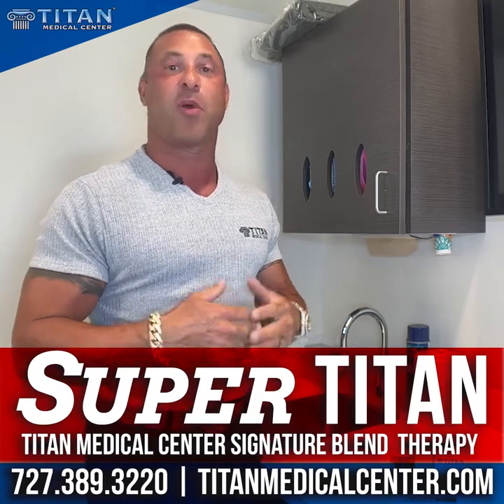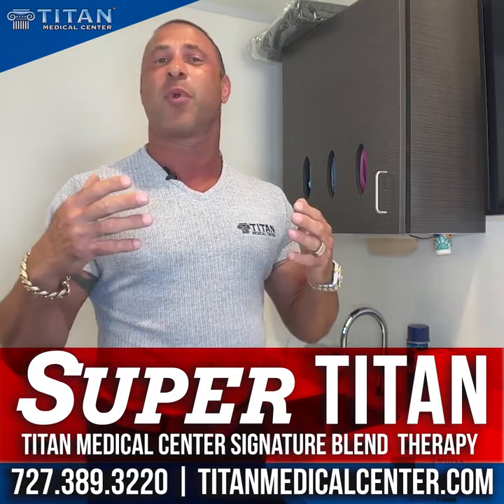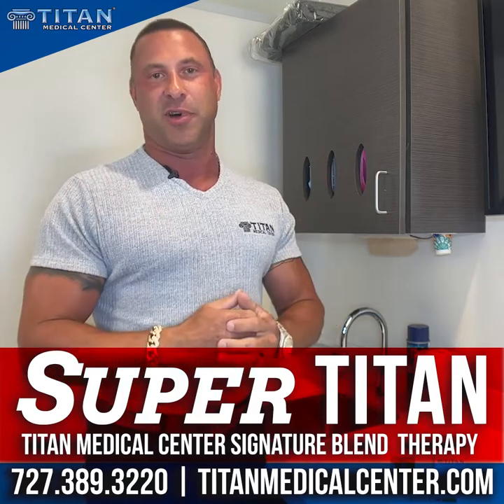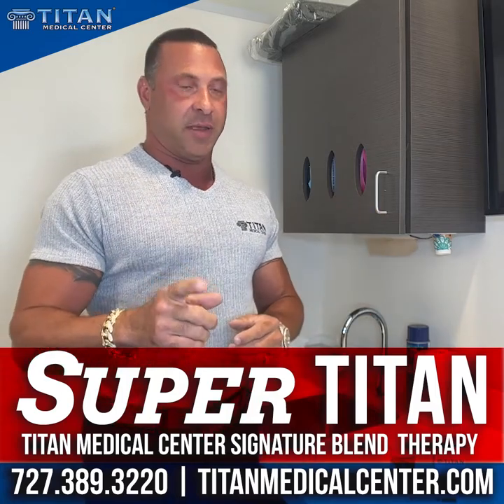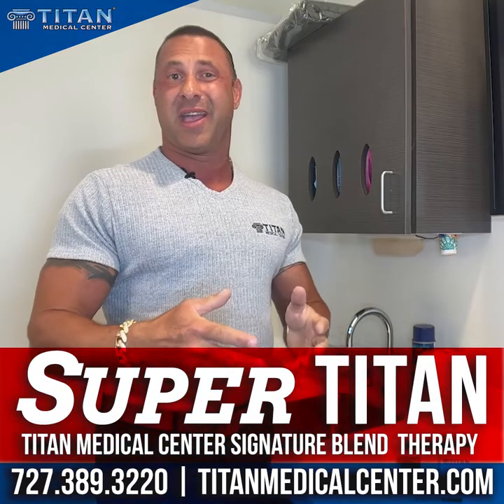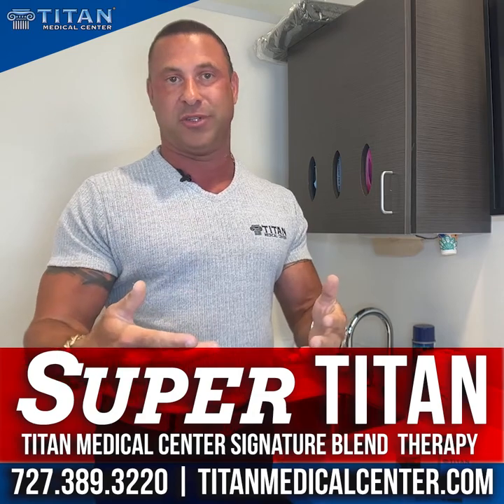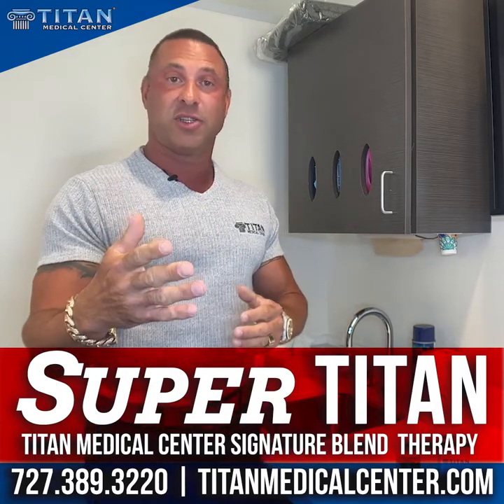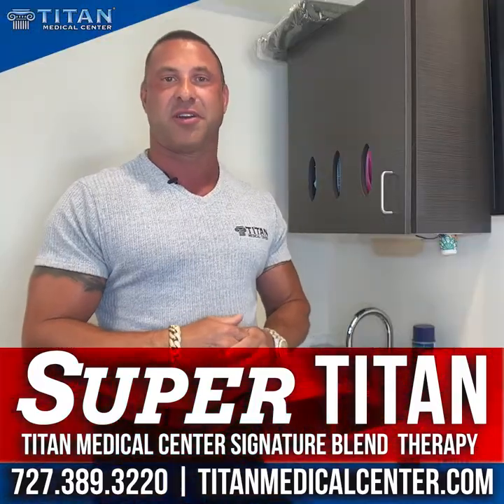Super Titan: Arginine, Glutamine, Lysine, Ornithine & L-Citruline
Titan owner John Tsikouris talks about our signature blend: Super Titan.

This Titan therapy is the precursor to the Hercules Potion Therapy & gives a lot of the same benefits at a lower cost. Receive the recovery, muscle pumps and be able to workout for longer and more strenuous amounts of time.

The 5 Super Titan components: Arginine, Glutamine, Lysine, Ornithine & L-Citruline to help you get stronger and last longer in & out of the gym!